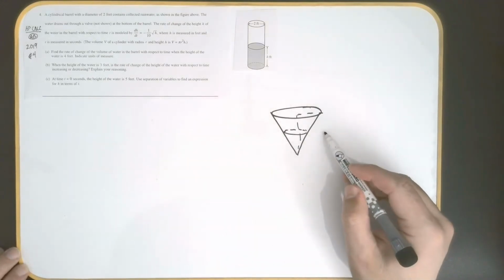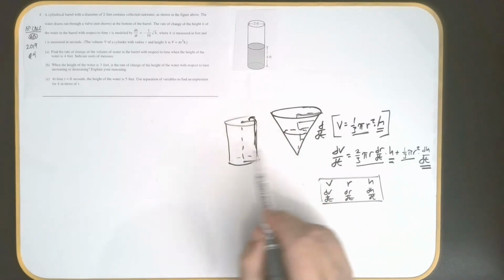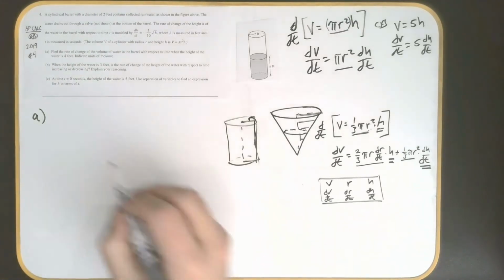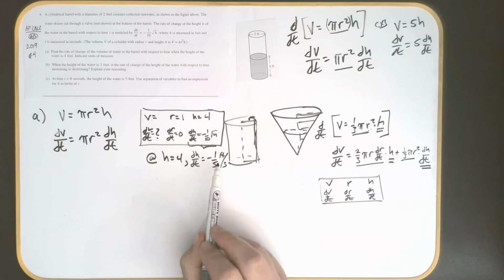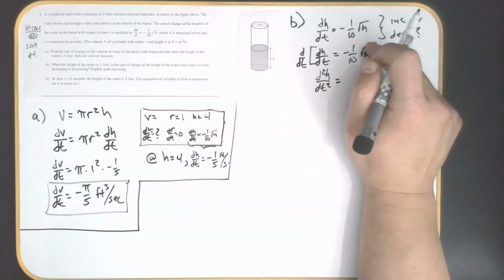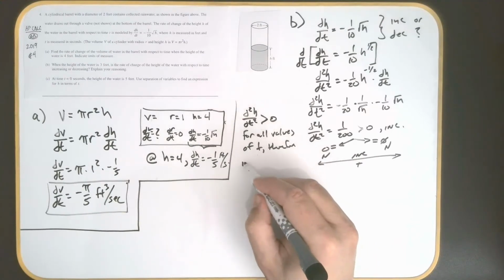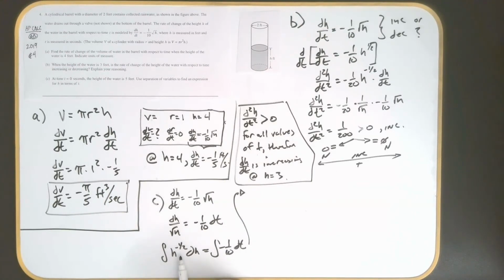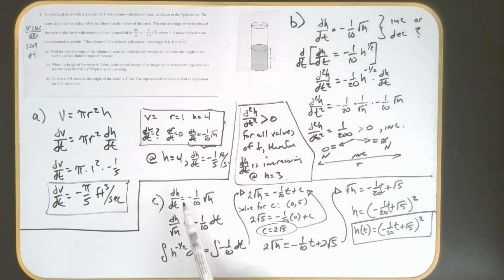AP Calc AB: 2019 #4